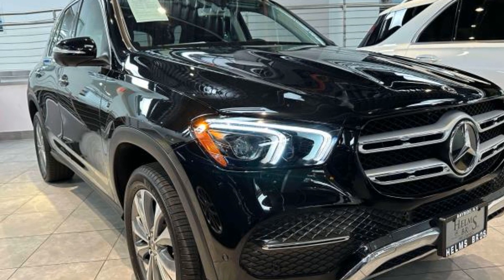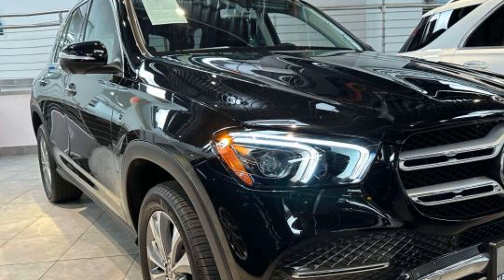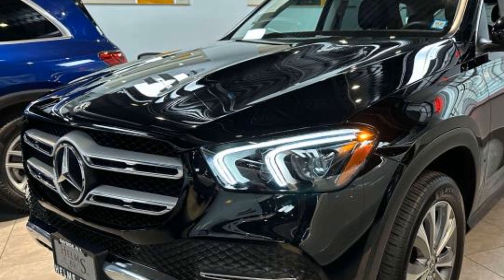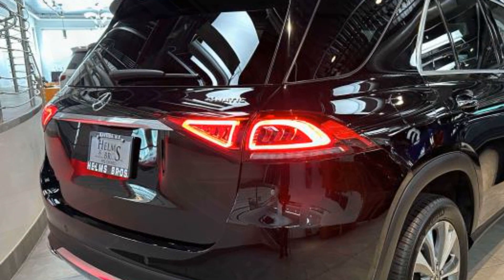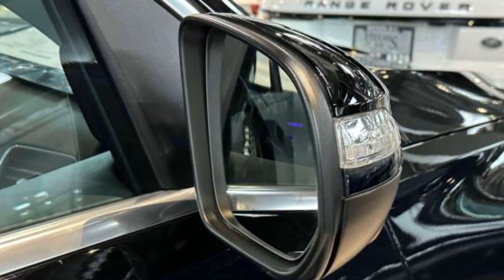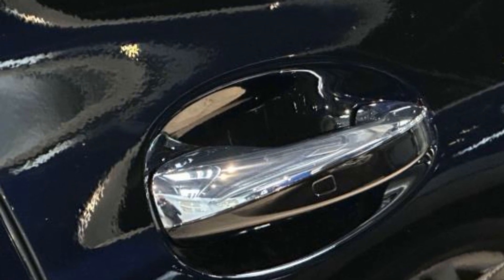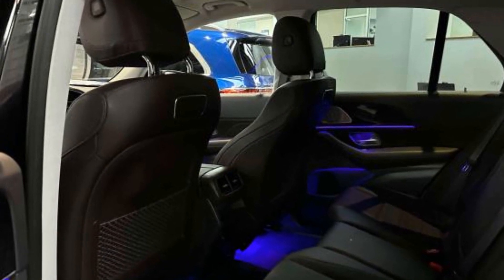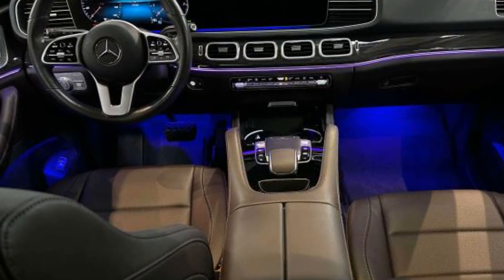2020 Mercedes-Benz GLE GLE 350 4JGFB4KB4LA239247 Bayside, Long Island, Queens, New York, Little Neck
Helms Bros., A Mercedes-Benz Dealer is located at 208-24 Northern Blvd, Queens, NY 11361 and can be reached by phone via . We are your top choice when it comes to New and Pre-Owned Mercedes-Benz vehicles in Bayside, Long Island, Queens, New York, Little Neck, New York.

2020 Mercedes-Benz GLE GLE 350 4JGFB4KB4LA239247 Video

With our large Pre-Owned Inventory, we have the car, truck or SUV you’re looking for!

All our Pre-Owned vehicles must go through a strict evaluation and meet our premium manufacturing standards to earn the Certified title. You can find even more information on our Certified Mercedes-Benz Inventory

This 2020 Mercedes-Benz GLE GLE 350 is full of phenomenal features such as:

Thank you for considering Helms Bros., A Mercedes-Benz Dealer as your premier New York Mercedes-Benz dealer. We look forward to helping you with all your Pre-Owned car needs and hope to see you soon!